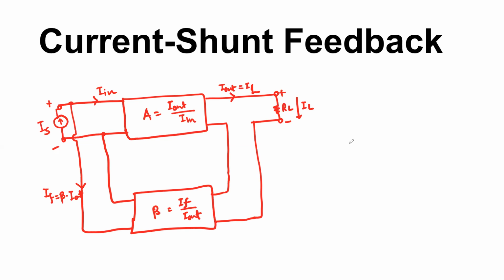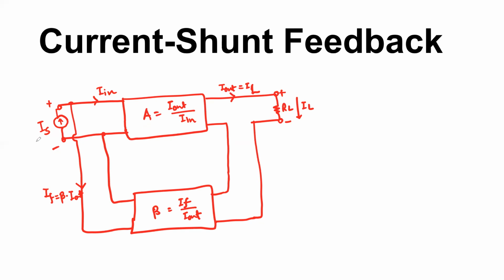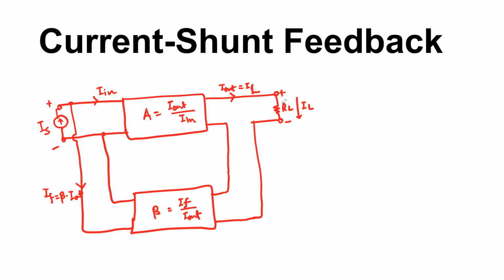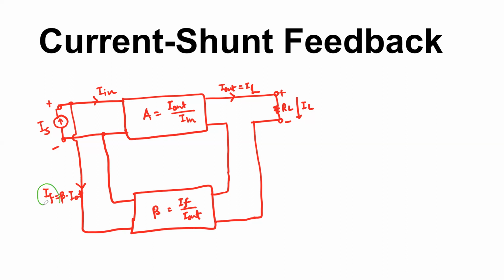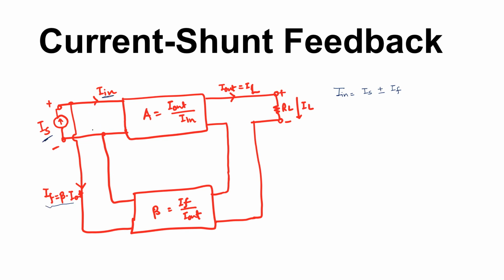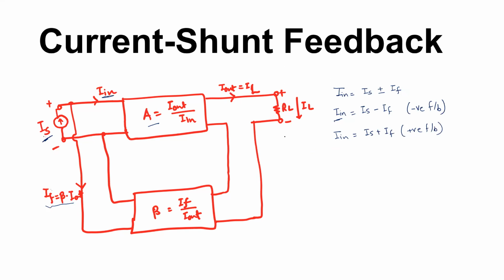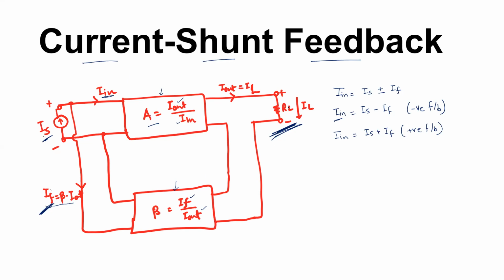What Type of Amplifier is This? | Let's Analyse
Today, we're delving into another example of feedback systems in electronic circuits. Explore the input current source (Is) and the forward gain block, defining the ratio of output current to input current. Learn how output current (Iout) flows through the load resistance (RL) and becomes the input to the reverse gain block. Discover the significance of feedback current (If), derived from the product of beta and Iout. Understand how If influences the final input current (Iin). Whether positive or negative, grasp the impact of feedback on the mixing of currents. Dive into the realm of current shunt feedback, where output current sensing and current mixing define the circuit's dynamics.